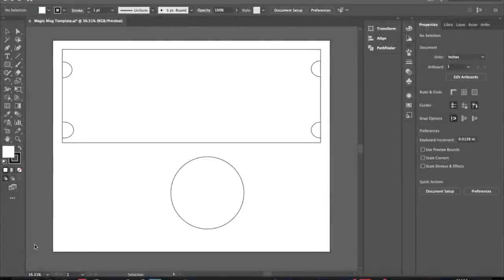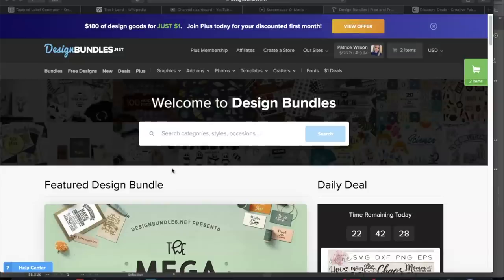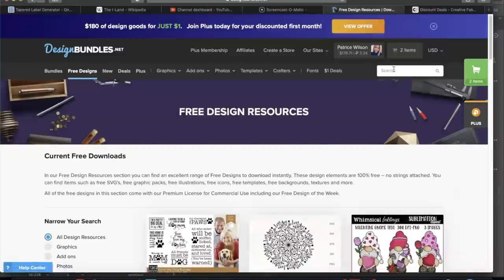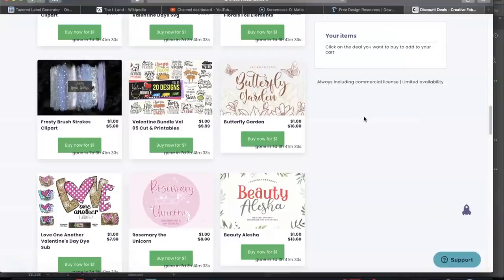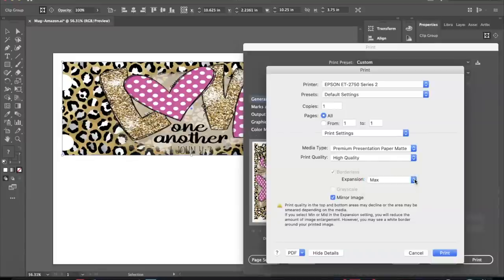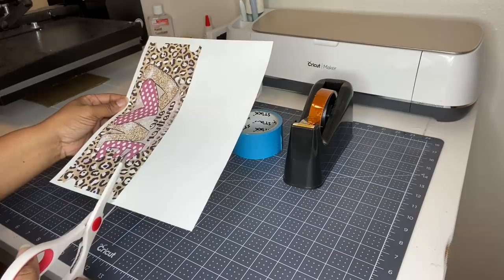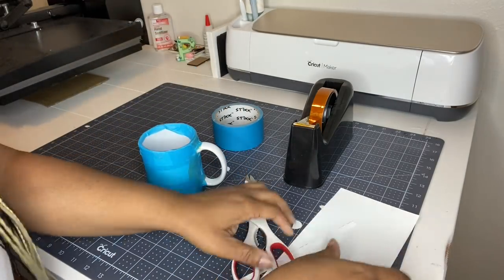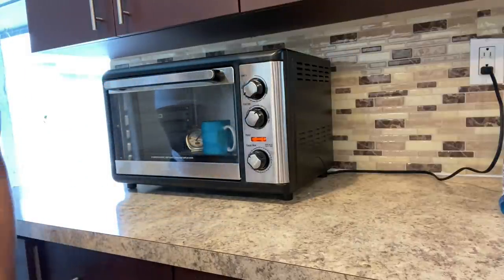Sublimation Coffee Mugs from Amazon - How to sublimate and design Full Wrap In Adobe Illustrator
Sublimation Mugs - Amazon
Printer: Epson ET-2750
Ink: Dyenamic Ink
Heat Press: Fancier Studio 16x24
Convection Oven

Designs/Images/Fonts